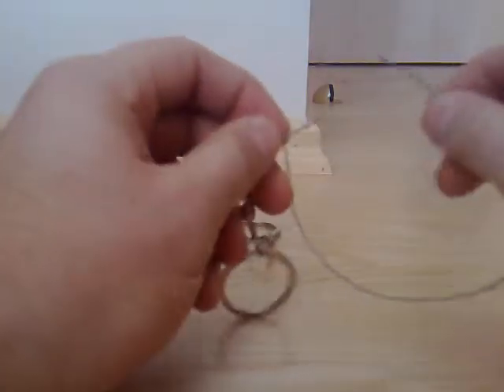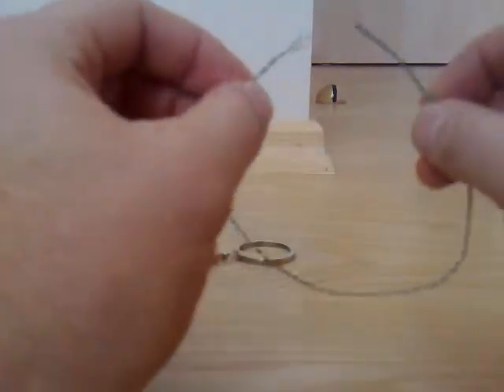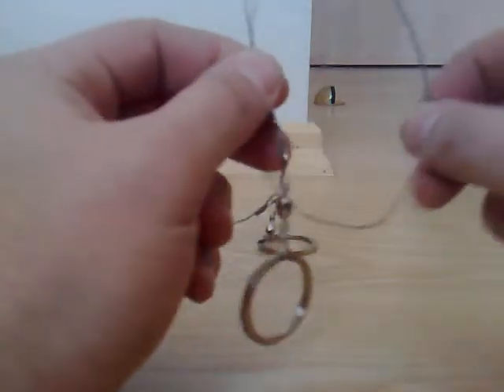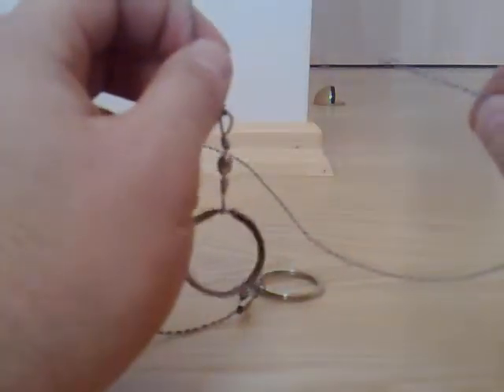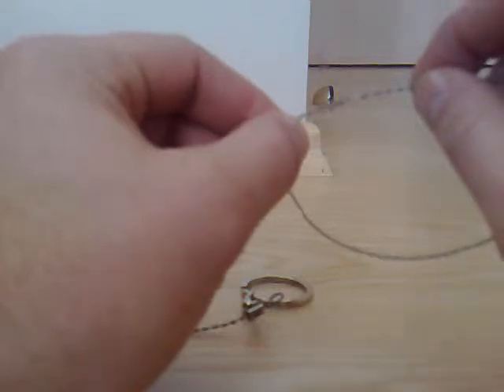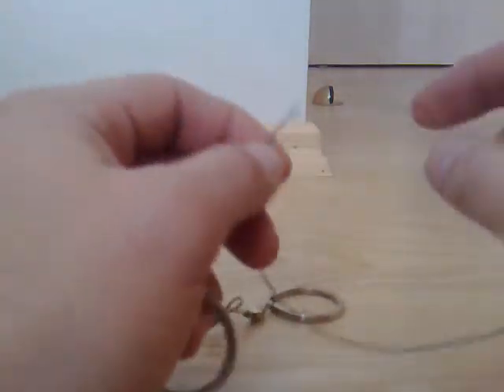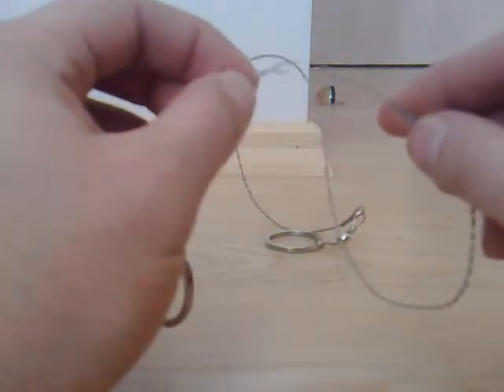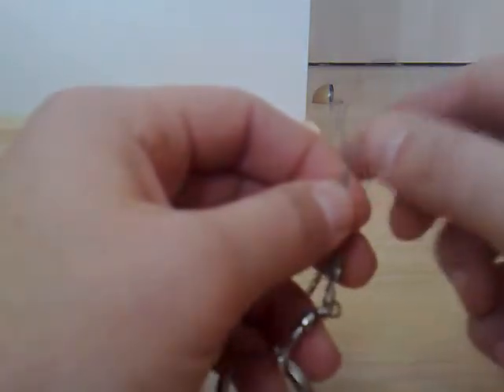Wire Saw Failed